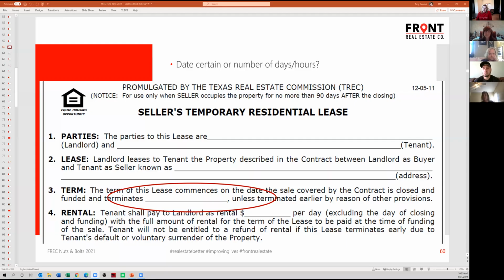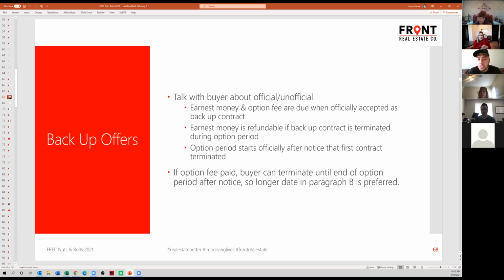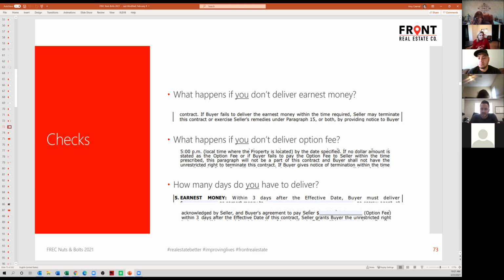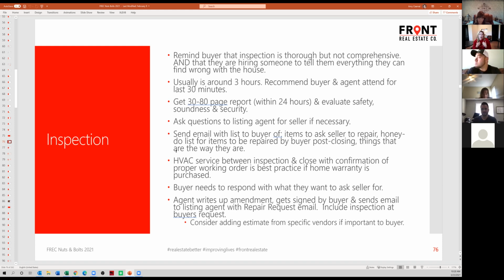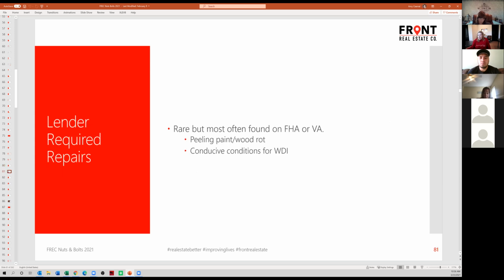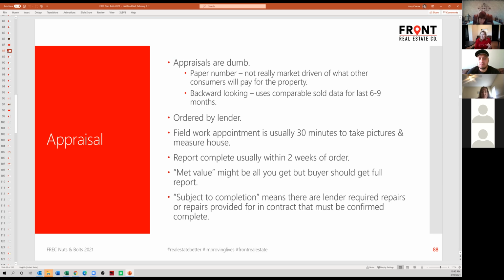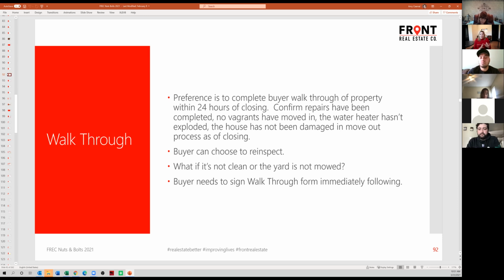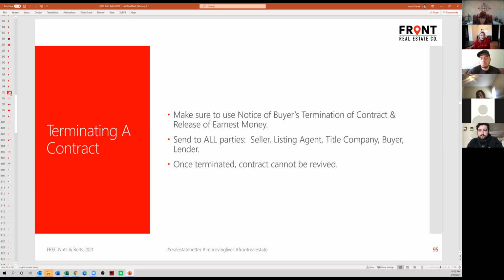FREC Nuts & Bolts 6 - Inspections, Appraisals & Contract to Close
Continuing the Nuts & Bolts series we're talking all things contract to close but specifically inspections, appraisals & other contract to close related to buyer issues.  Did we mention walk throughs??